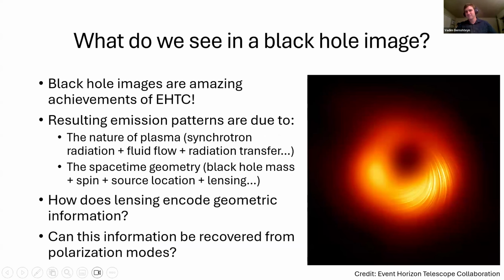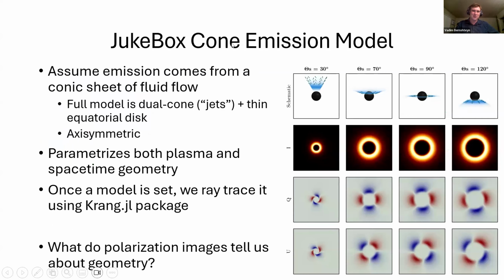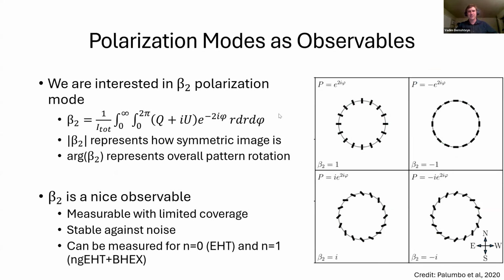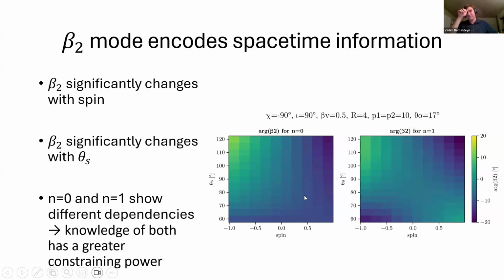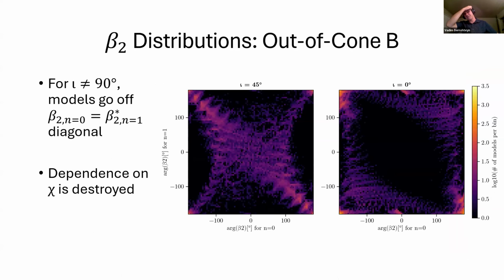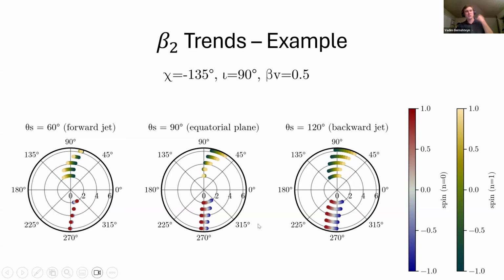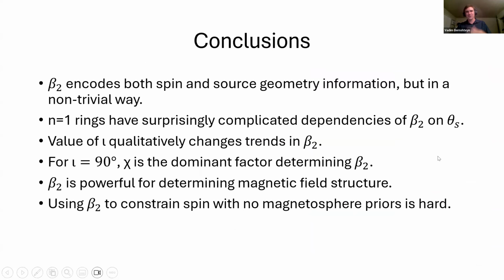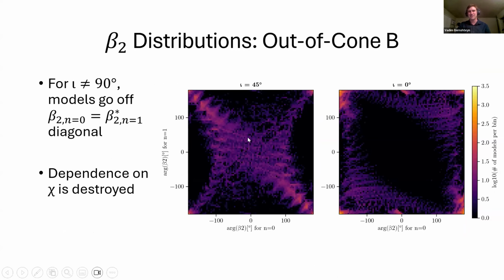Polarization Modes as Probes of Emission Geometry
Vadim Bernshteyn